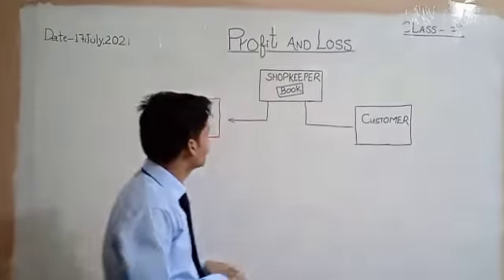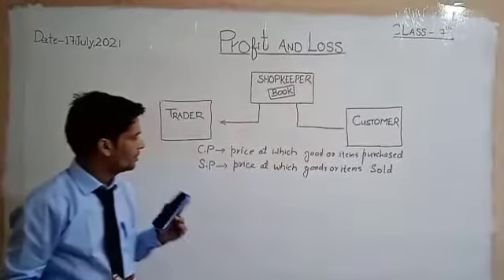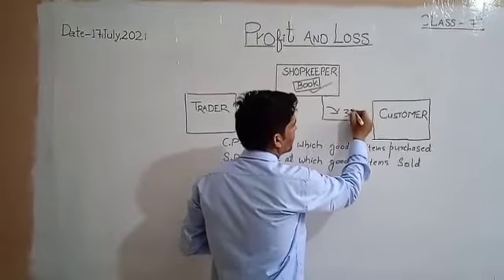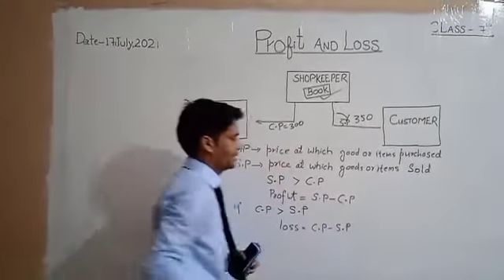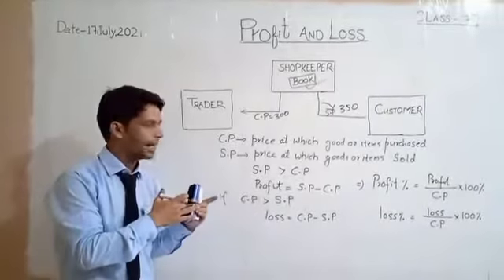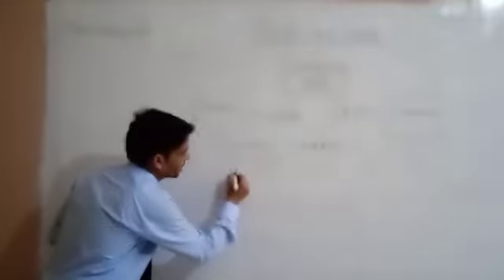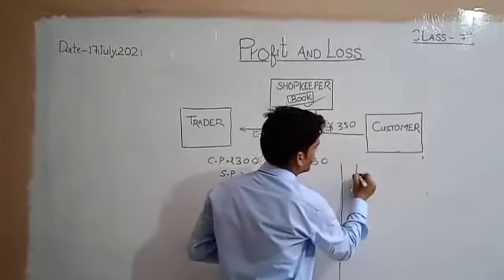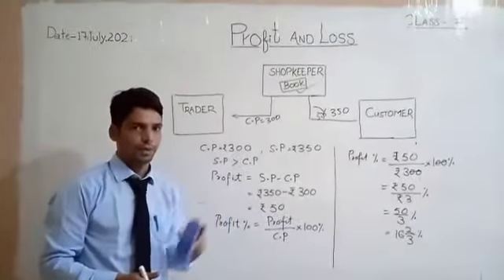6th & 7th class ( Math, Profit & Loss)